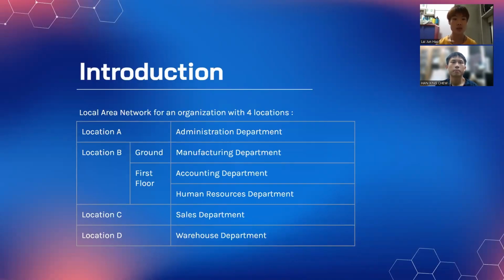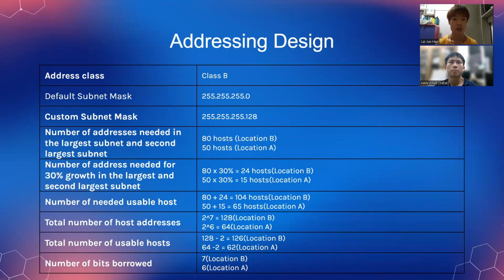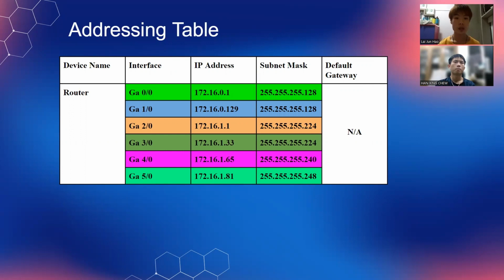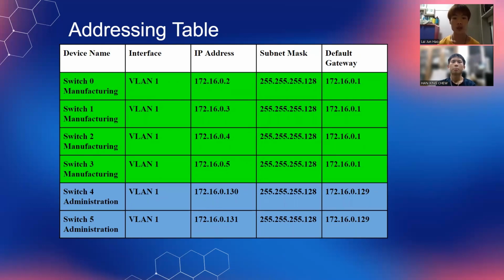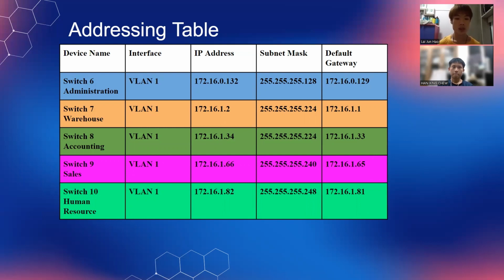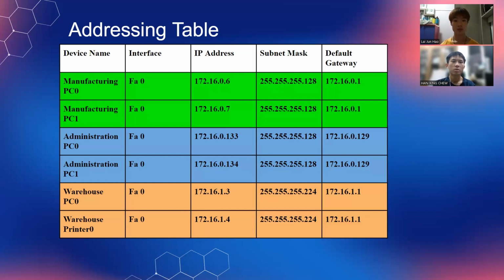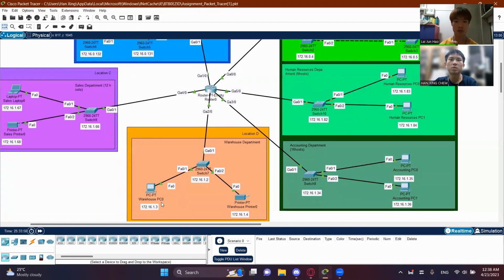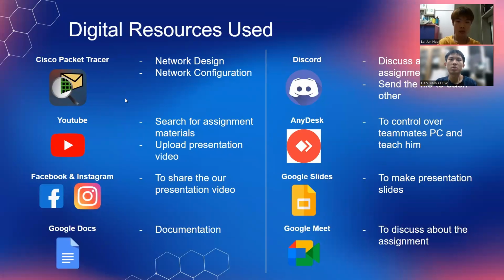BAIT 2004 Fundamentals of Computer Networks Assignment February 2023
Chew Han Xing & Lai Jun Hao